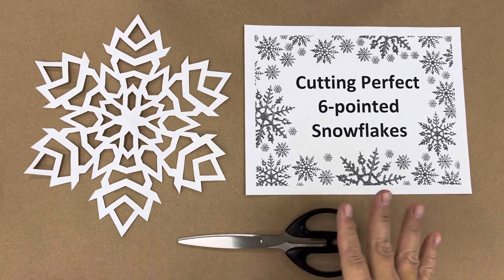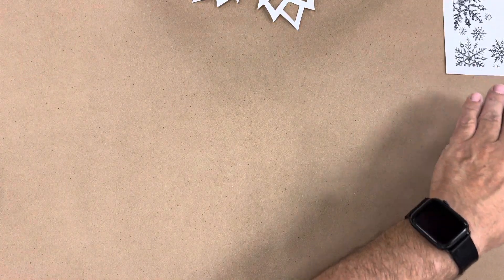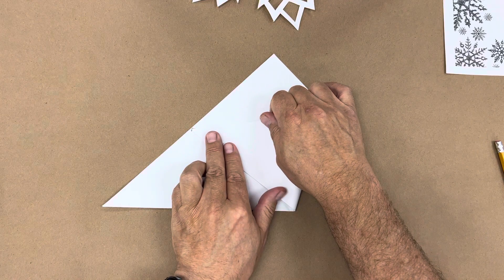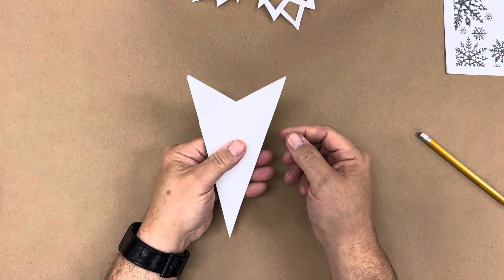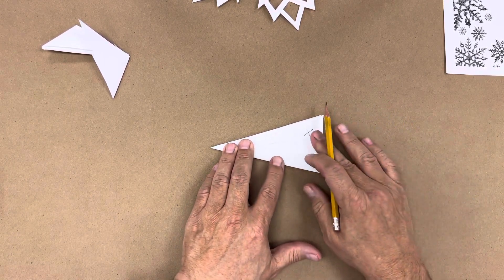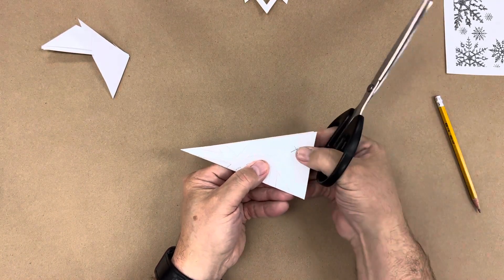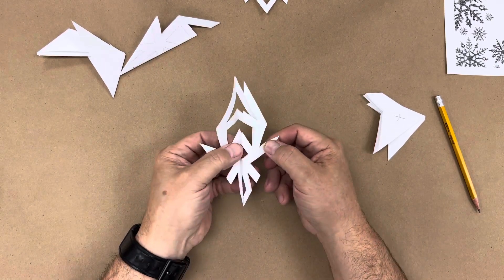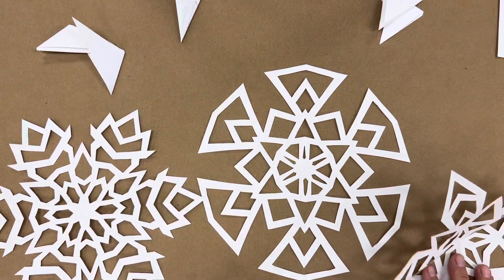Cutting Perfect Snowflakes